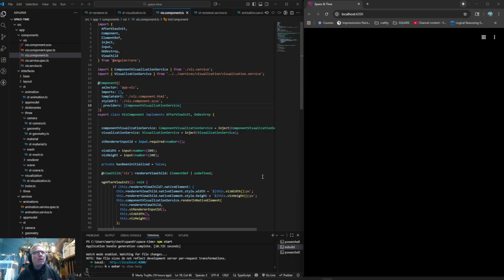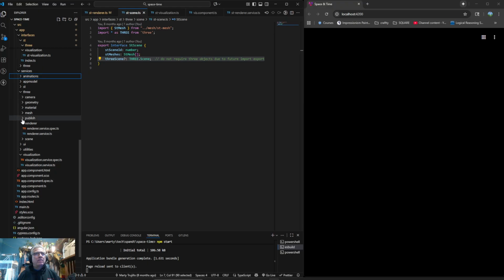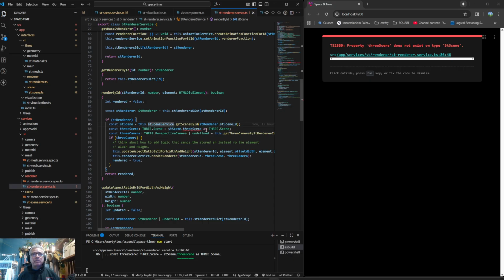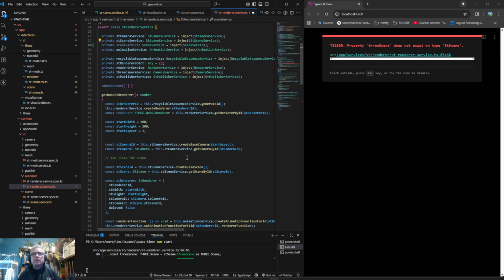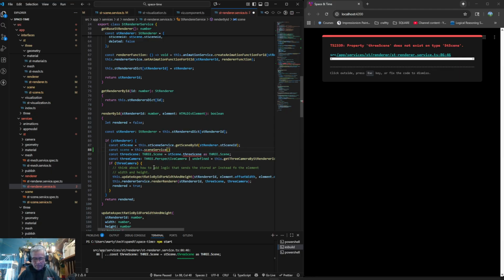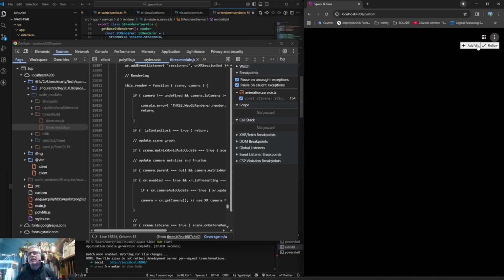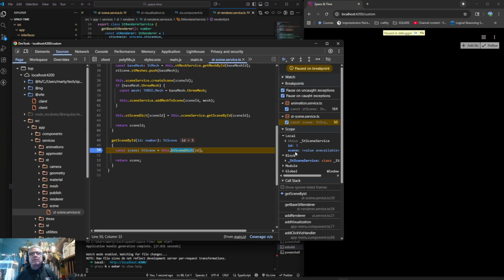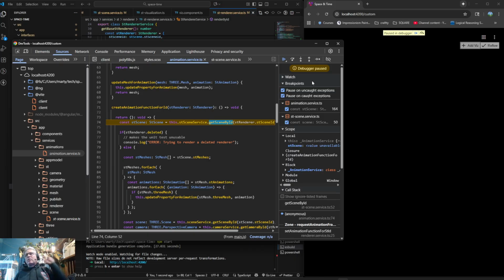284 - ThreeJS and Angular Space And Time Application: Attempting to refactor scene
My brain is a little foggy... in this video I attempt to refactor my scene object.  I think that I messed it up.  We'll find out tomorrow :)